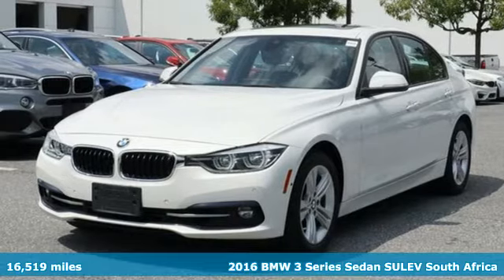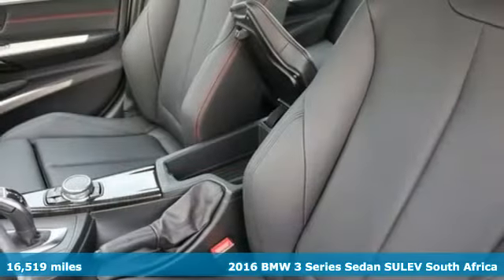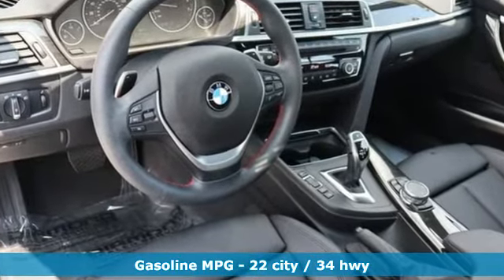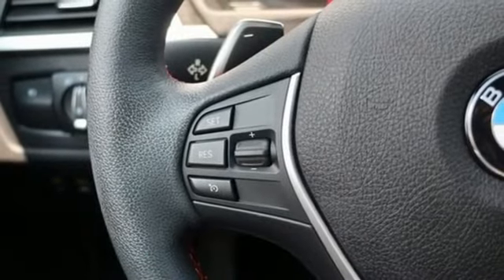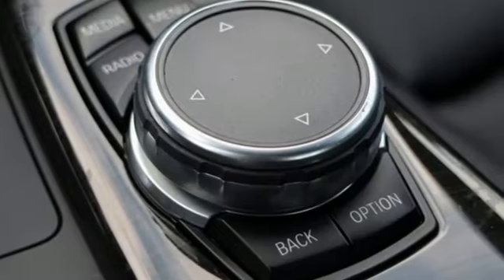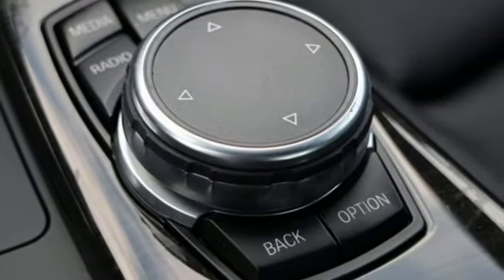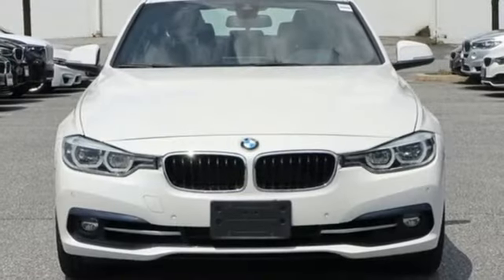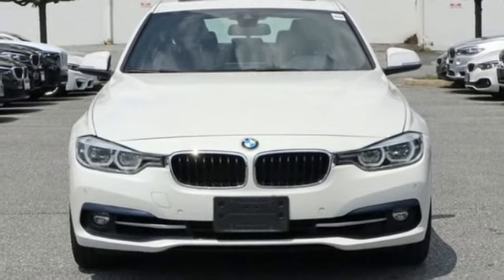Used 2016 BMW 3 Series Baltimore MD Woodlawn, MD 4P0518 - SOLD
Year: 2016
Make: BMW
Model: 3 Series
Trim: 328i xDrive
Engine: 2.0L 4-Cylinder DOHC 16V Turbocharged
Transmission: 8-Speed Automatic
Color: White
Interior: Black
Mileage: 16519
Stock #: 4P0518
VIN: WBA8E3G52GNU04774
JUST ARRIVED. PENDING INSPECTION. MSRP: $49,445.00, AWD, Active Blind Spot Detection, Active Driving Assistant, Advanced Real-Time Traffic Information, BMW Online & BMW Apps, Comfort Access Keyless Entry, Driver Assistance Package, Driver Assistance Plus, Instrument Cluster w/Extended Contents, LED Headlights, Lumbar Support, Moonroof, Navigation System, Park Distance Control, Premium Package, Rear-View Camera, Remote Services, Satellite Radio, Side & Top View Cameras, Speed Limit Information.brbrRecent Arrival! CARFAX One-Owner. 22/34 City/Highway MPG 22/34 City/Highway MPGbrbr*Your additional costs are sales tax, tag and title fees for the state in which the vehicle will be registered, any dealer-installed options (if applicable) and a $299 dealer processing fee (not required by law). Additional conditional manufacturer offers and incentives may apply and are not reflected in the listed MSRP. These offers and conditions on this vehicle may require financing through BMW Financial Services. Prices are subject to change, and prior sales are excluded from these offers. While every reasonable effort is made to ensure the accuracy of this information, we are not responsible for any errors or omissions contained on these pages. Please verify any information in question with the dealer.

Address:
6700 Baltimore National Pike